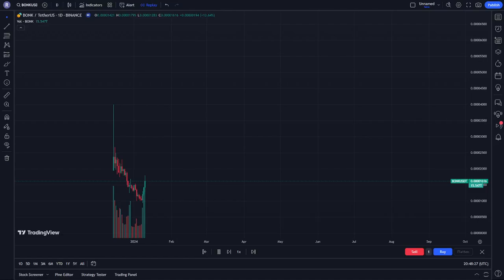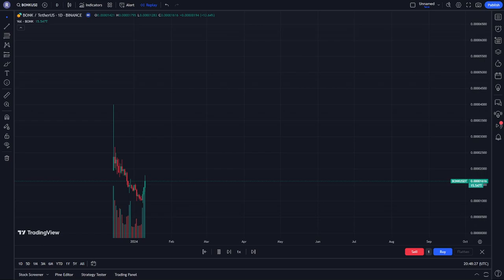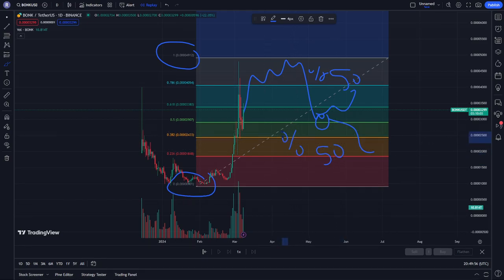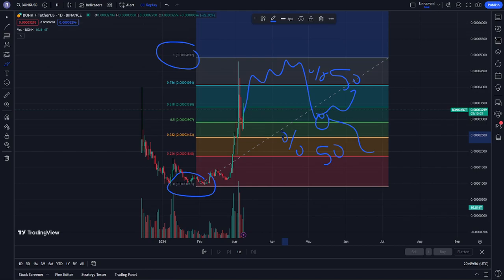BONK COIN Price Prediction News Today 8 March